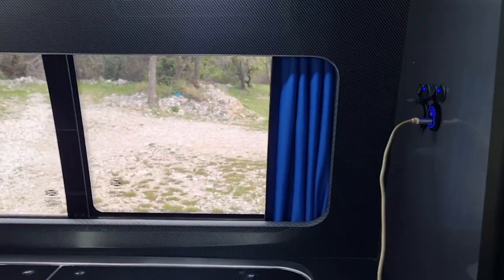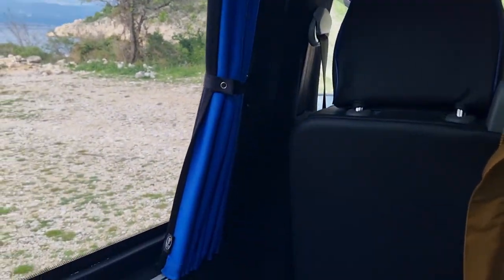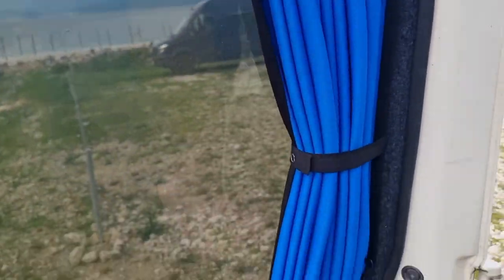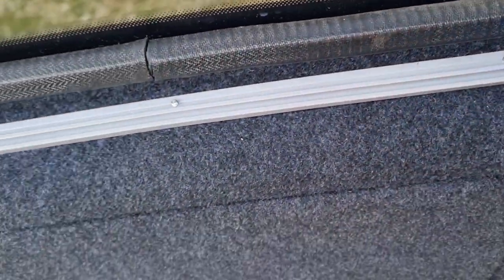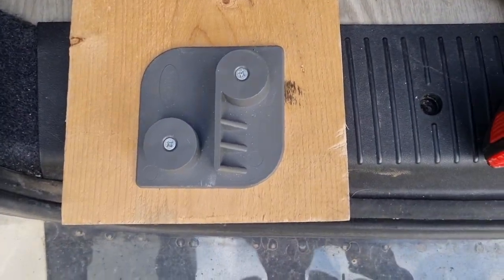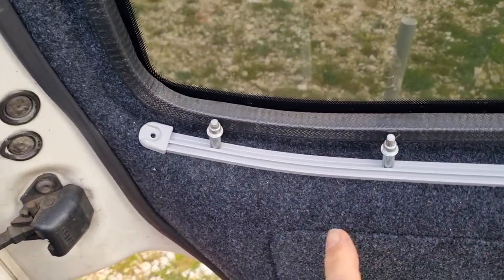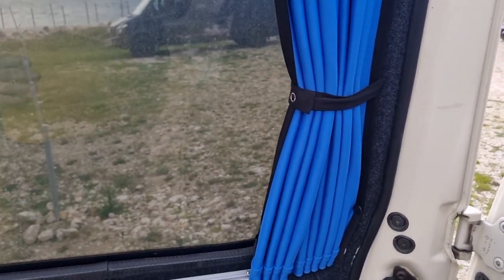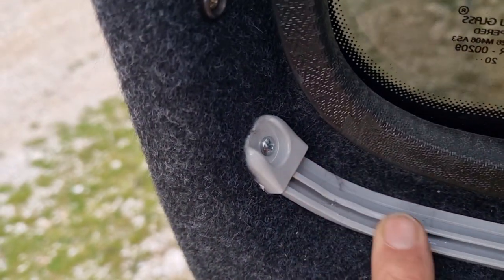Fitting VanX blinds to a T5.